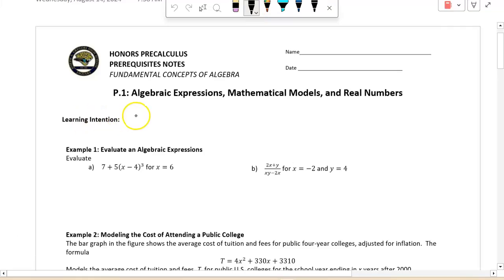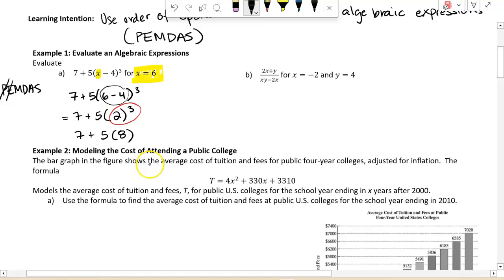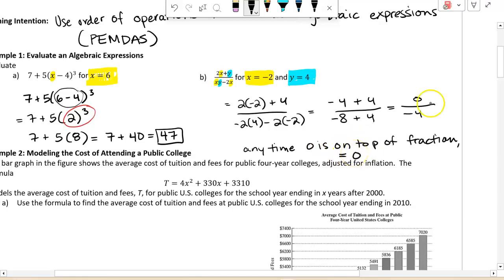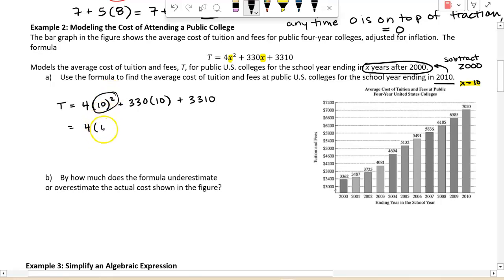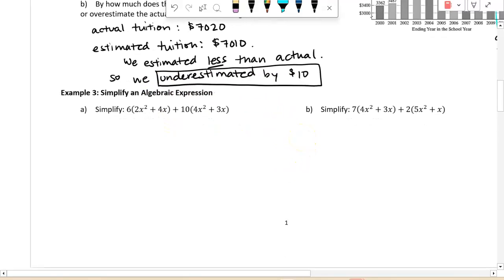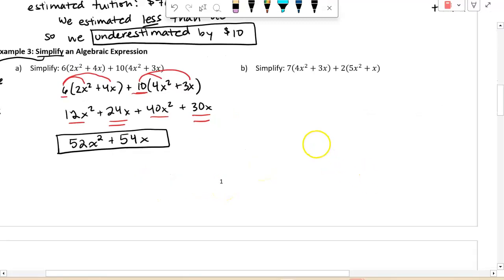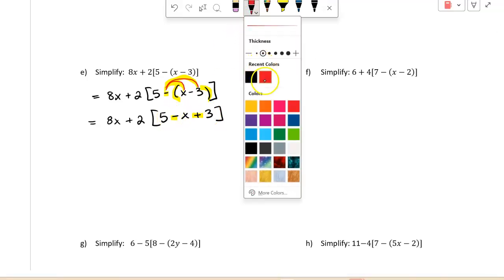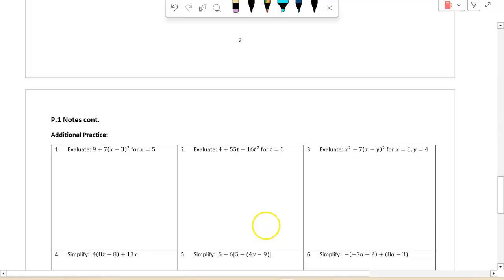P.1 Guided Notes